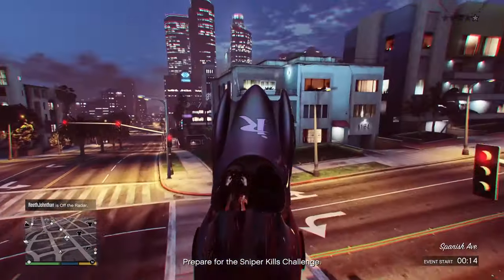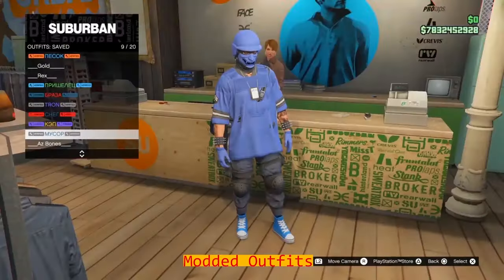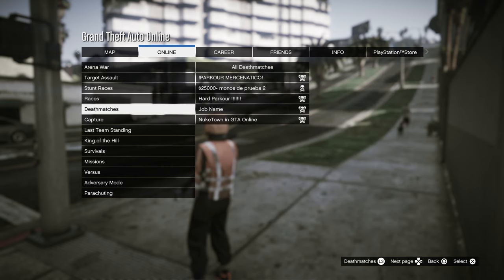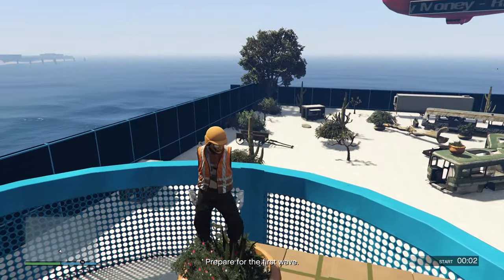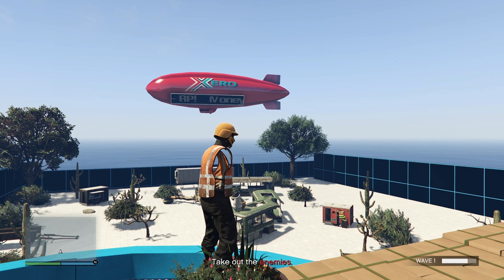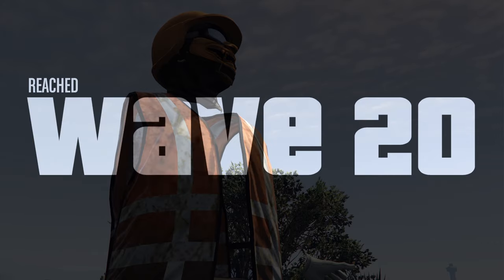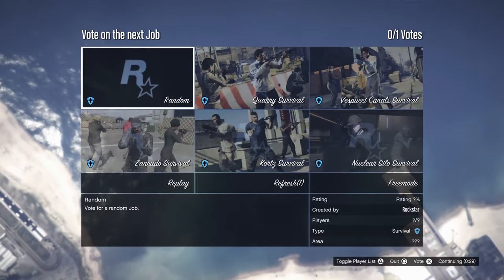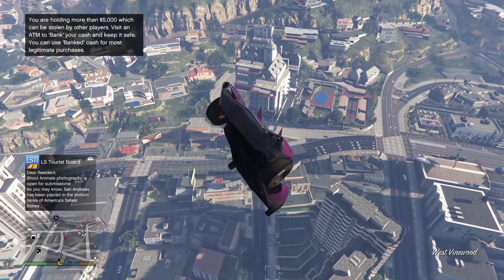AFK MONEY & RP GLITCH! SOLO *WORKING FEB 2024* GTA 5 | XBOX | PS | PC | 1.68 INFINITE MONEY & RP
In Today’s Video, I Will Be Showing You how to make millions with this solo AFK Money & RP Method in GTA online 2024 *WORKING*

‼️IGNORE TAGS‼️